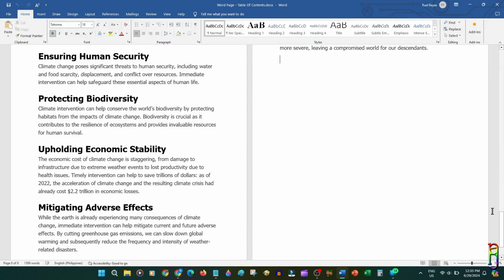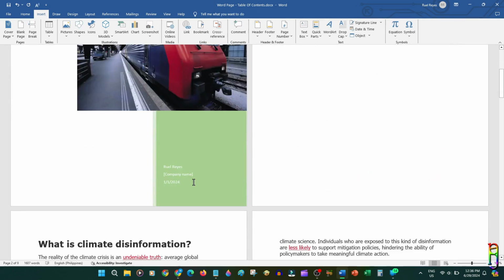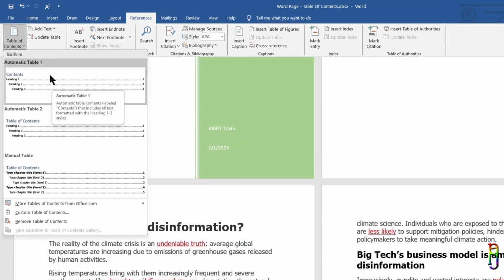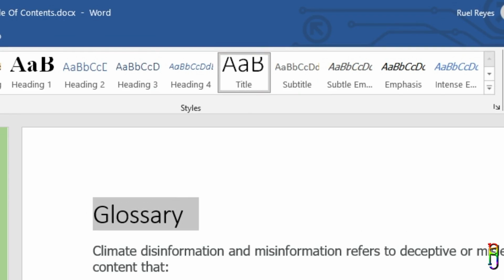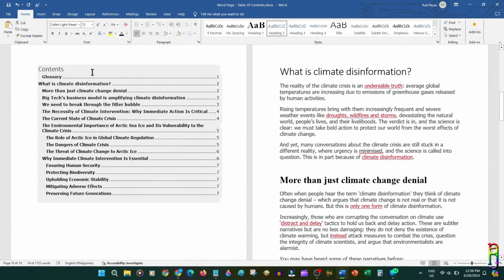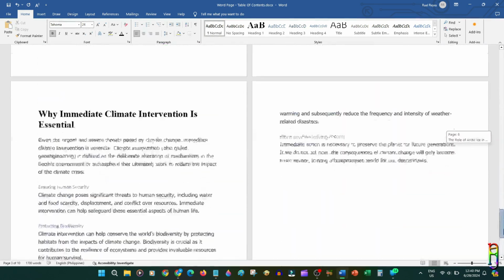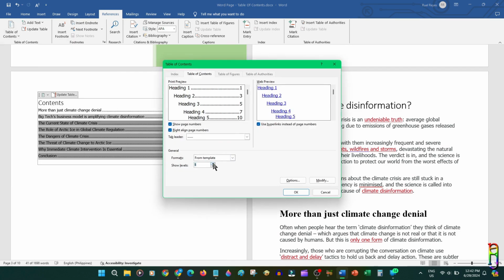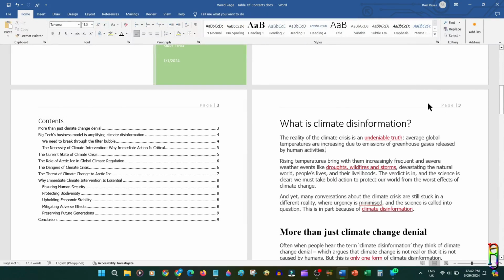Generate Table Of Contents and Cover Page in MS Word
00:00 Adding Cover Page
01:24 Adding Table of Contents
02:52 Proper Format for ToC
03:51 Refreshing the ToC
05:06 Custom ToC & Page Numbers